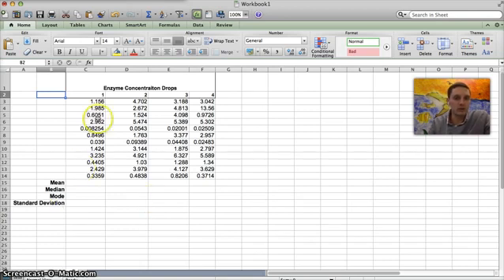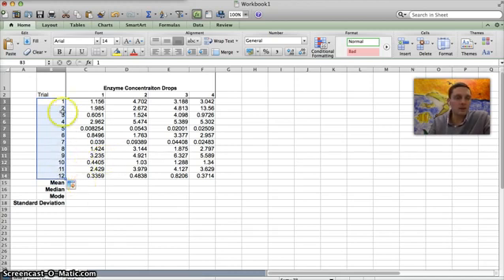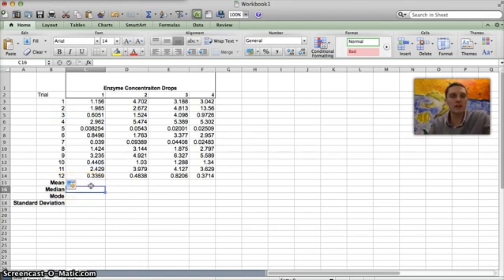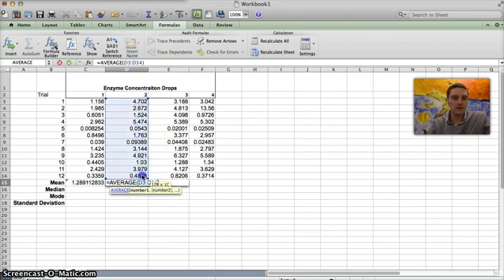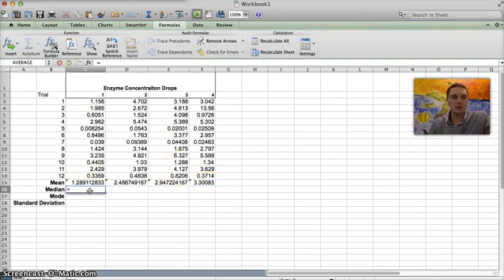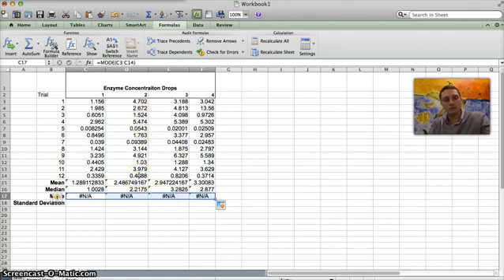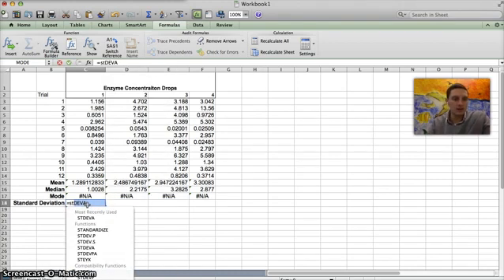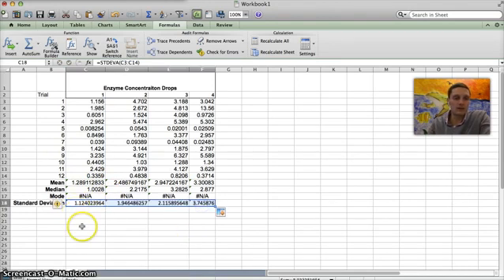Calculating Mean, Median, Mode, & Standard Deviation in Excel